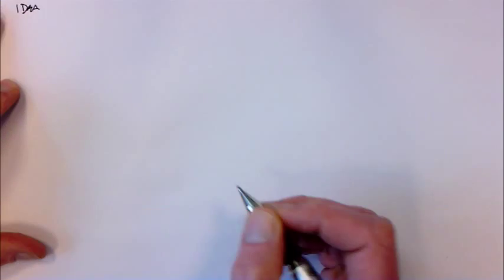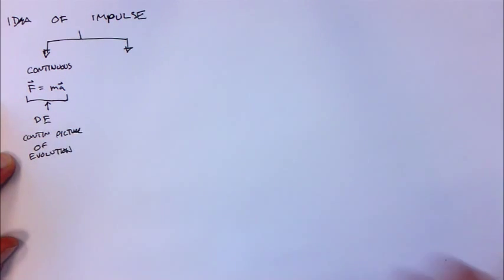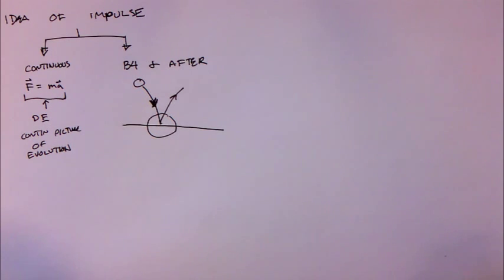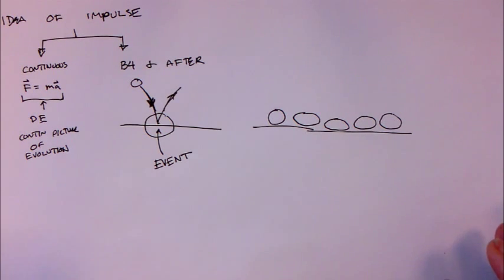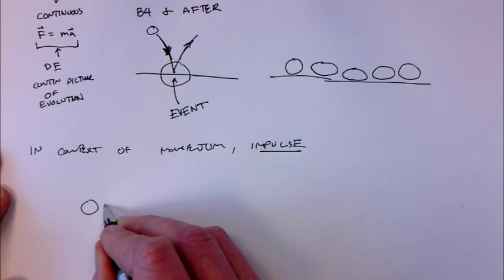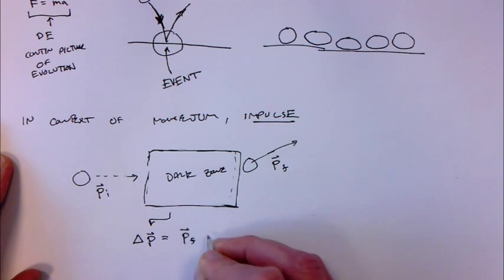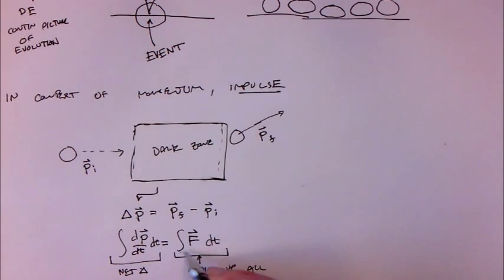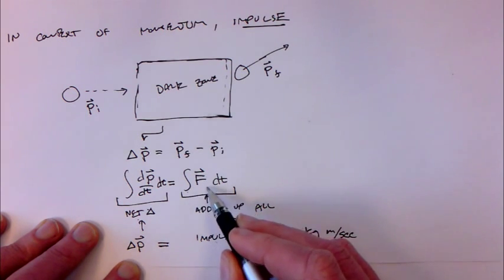Definition of impulse